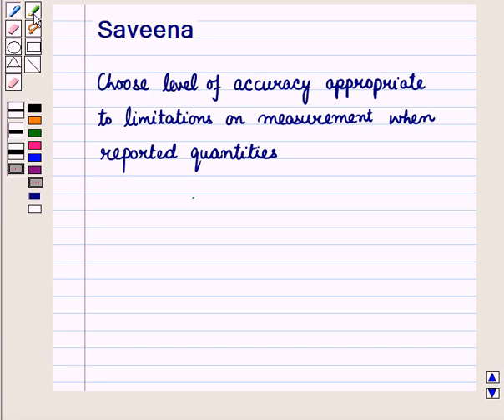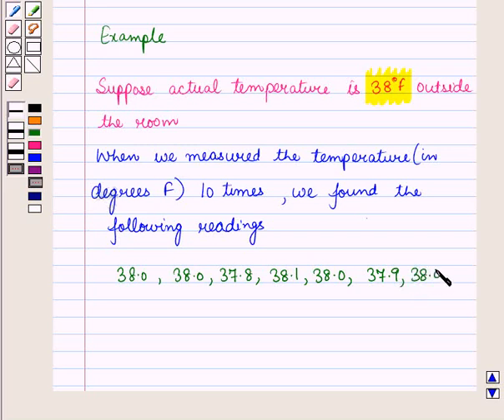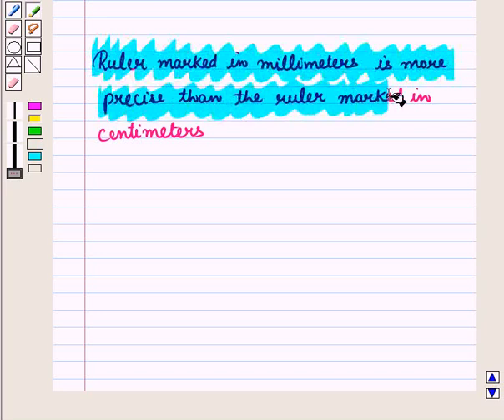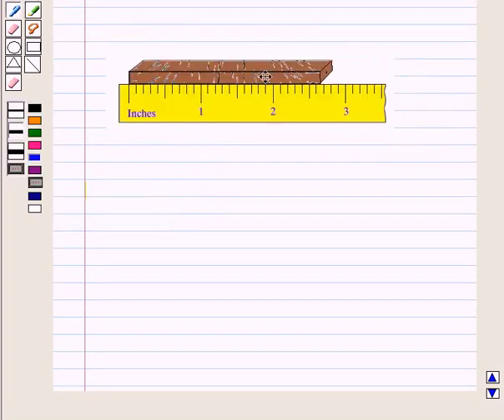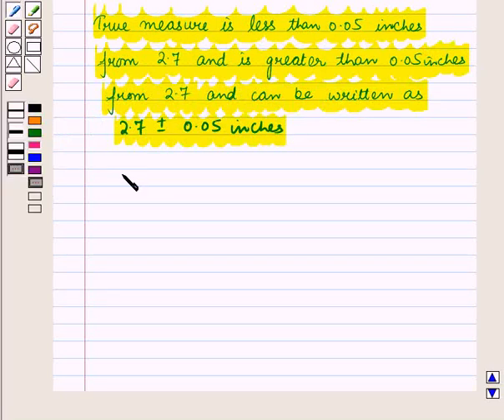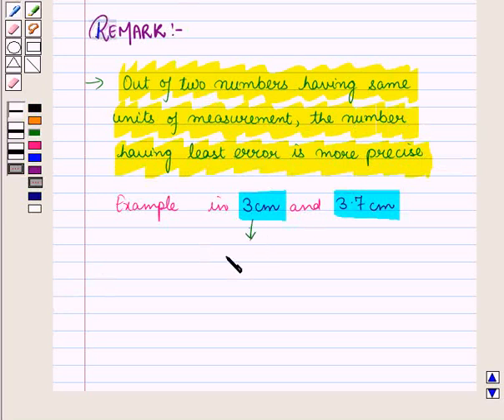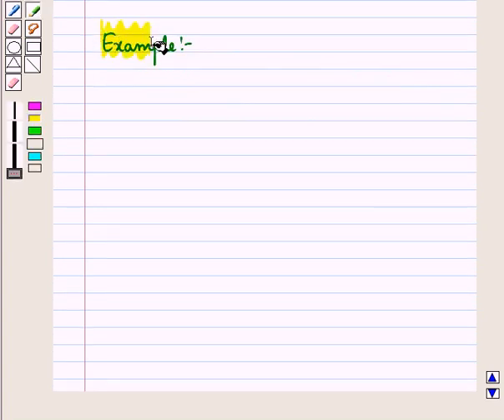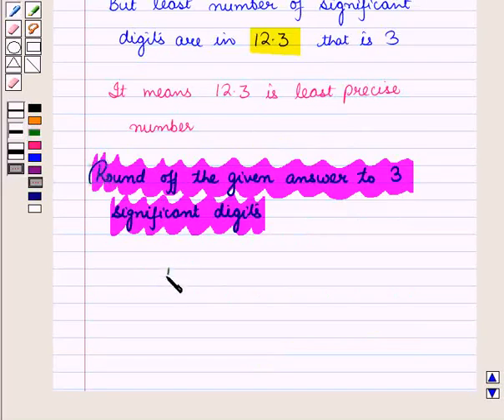Maths 10 CC Descriptive modeling KC2